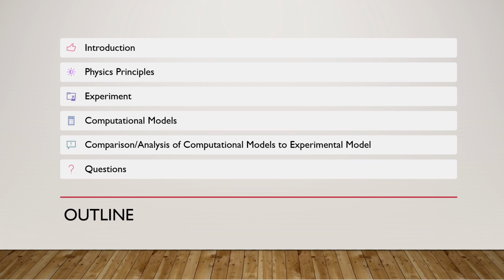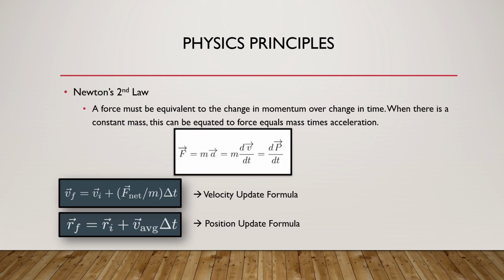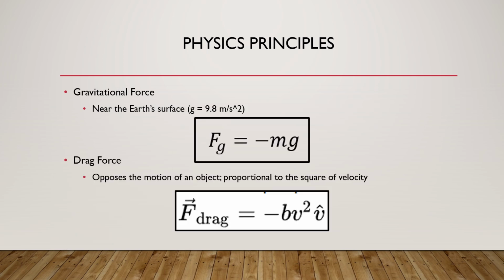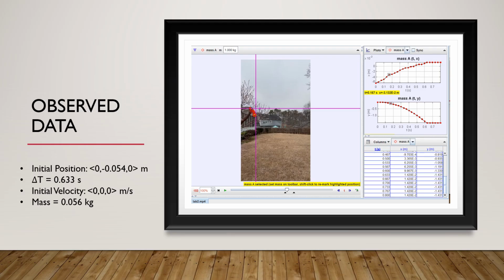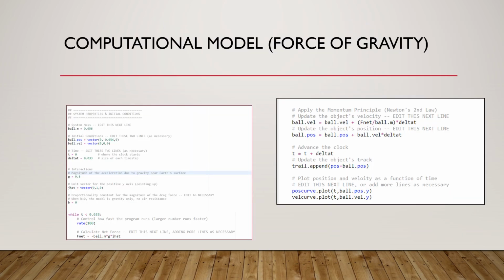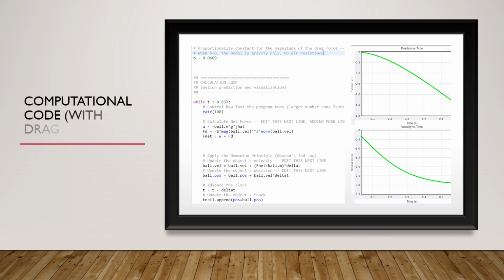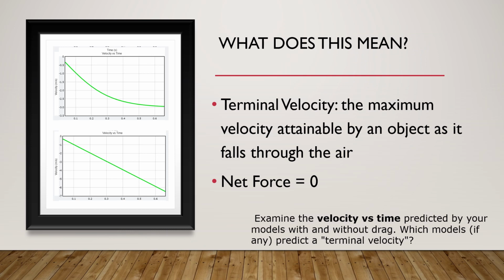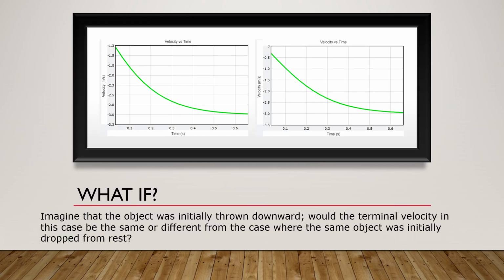PHYS 2211 Lab 2 Motion of a Falling Object